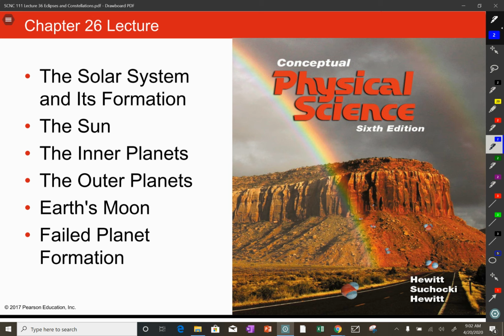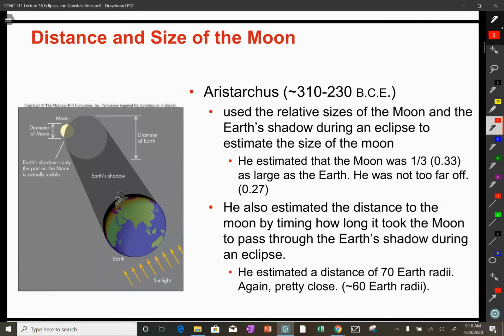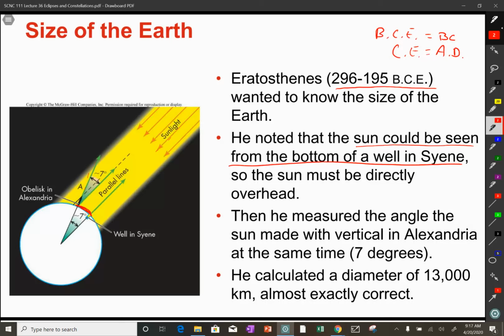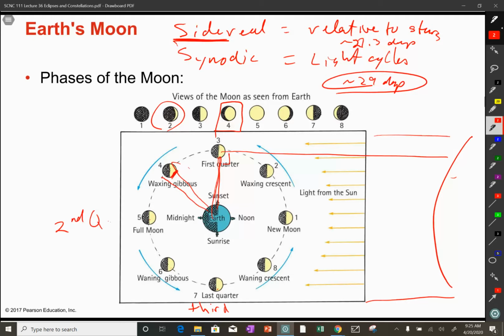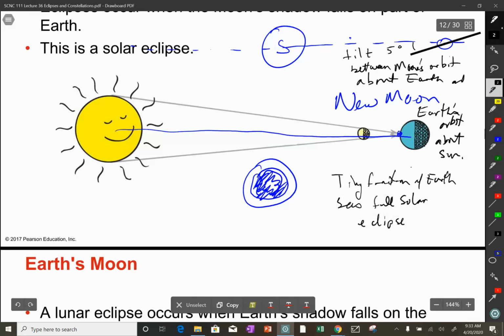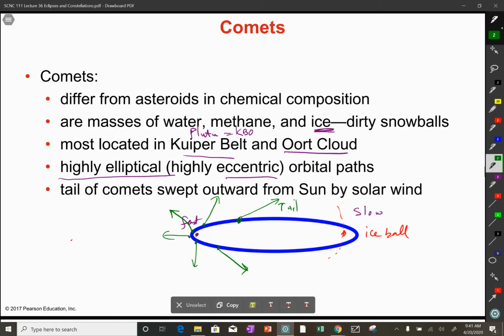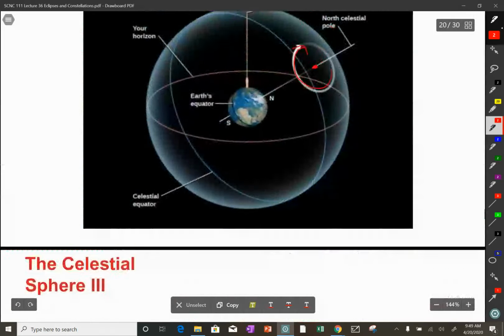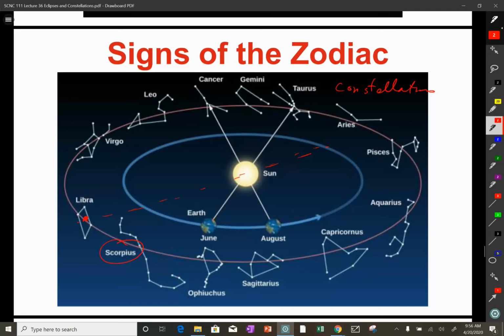SCNC 111 Lecture 36 Eclipses and Seasons